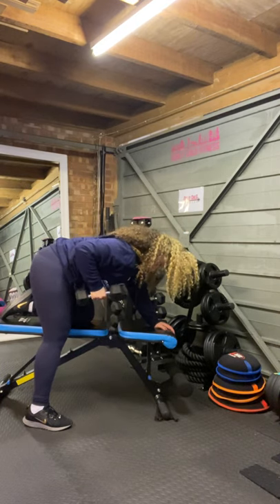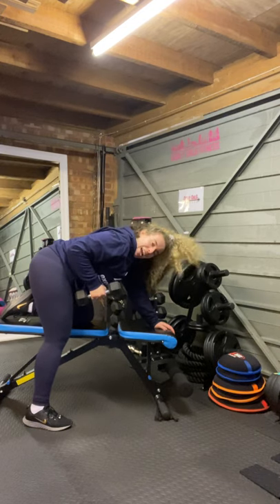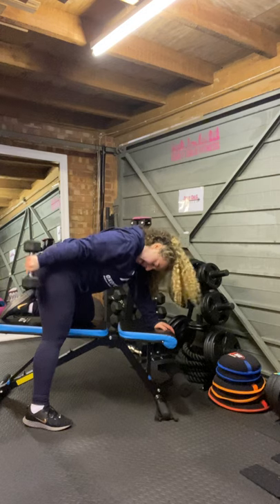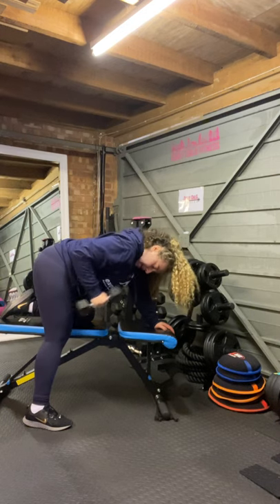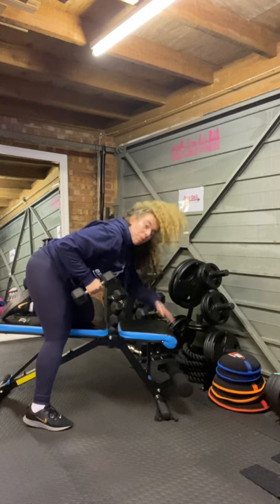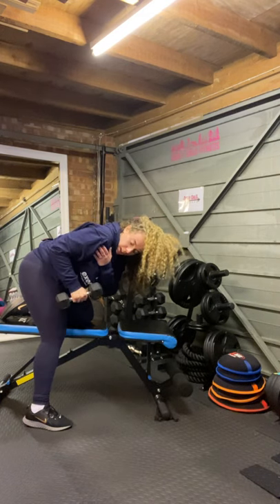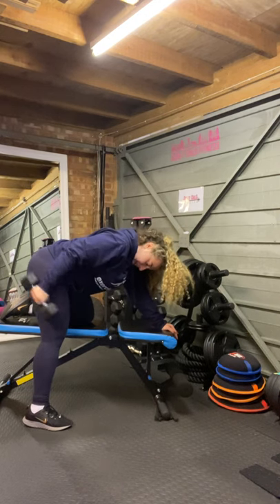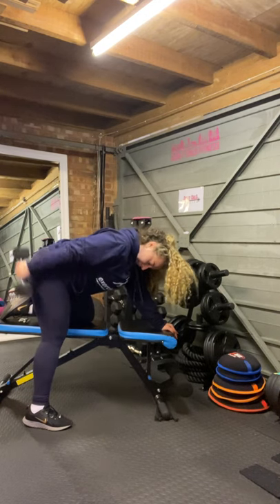6 Week Beginners Dumbbell Workout Plan - Mule Kicks Demonstration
The Mule Kick is fantastic for targeting and working your glutes and core muscle groups. Performing the Mule Kick you may feel silly or just unsure of the technique. That is why we have asked Curly Chlo to perform a short demonstration so you know the correct technique to perform mule kick and feel amazing while performing the exercise in your next workout.